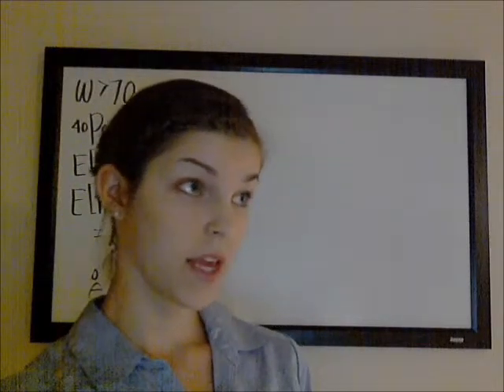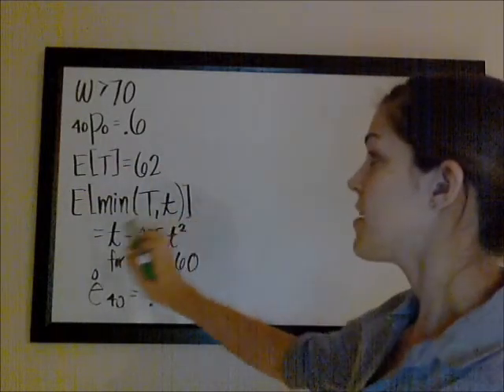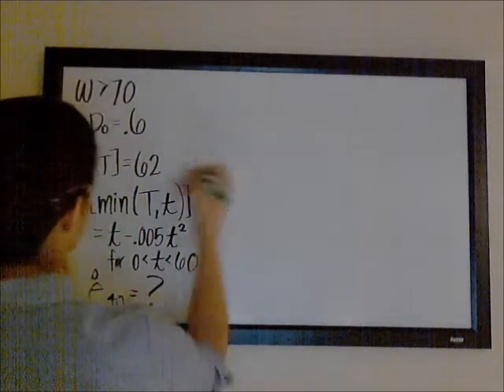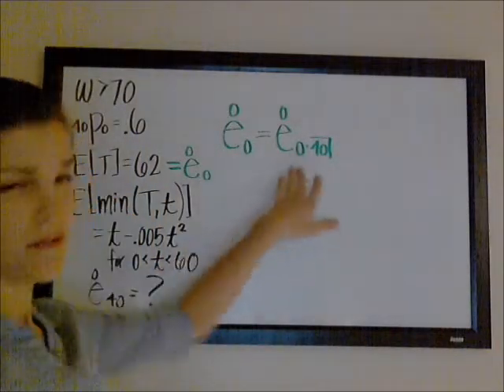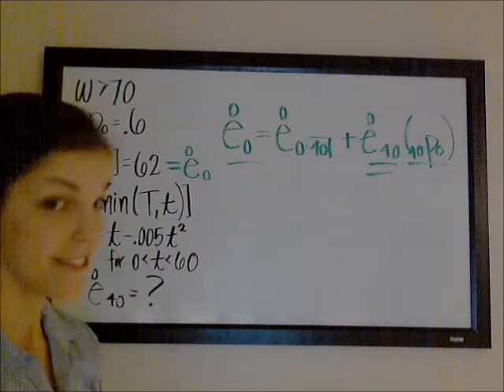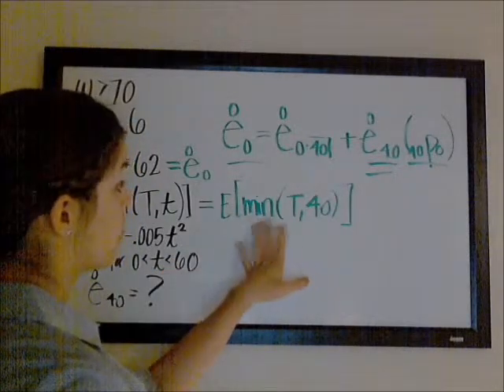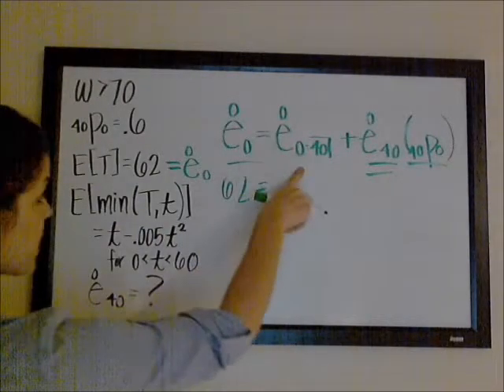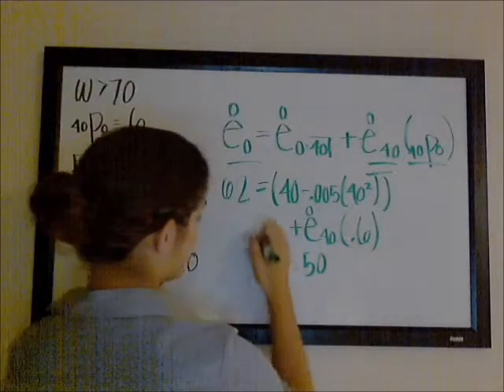Expected Remaining Lifetime - Recursive Example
Here's a sample SOA problem on recursive formulas for life expectancy.